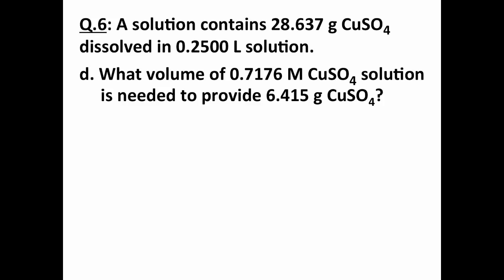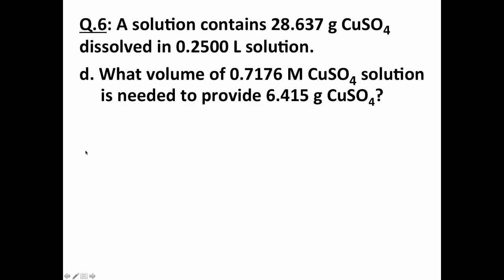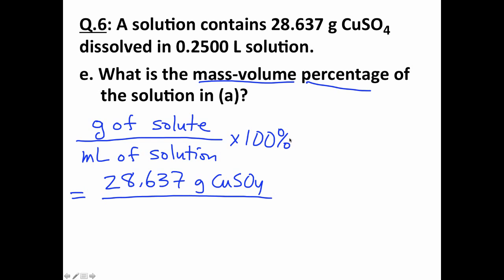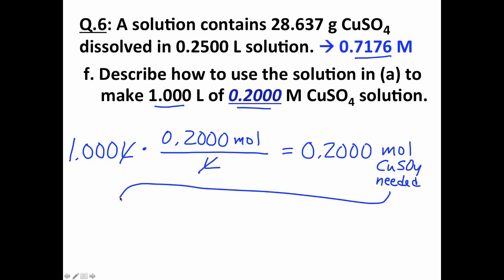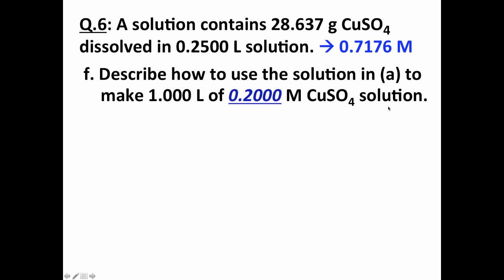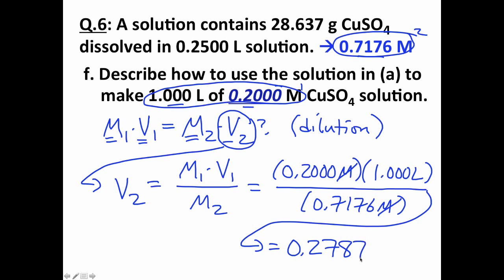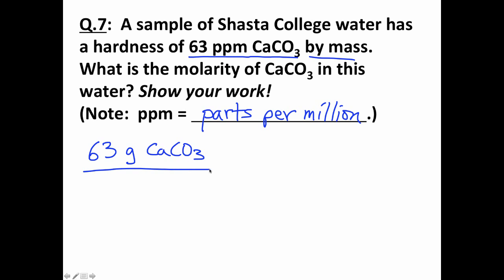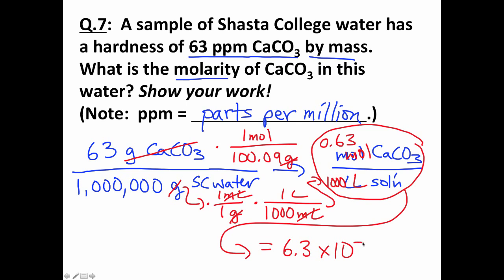1A Ch 3 Screencast #4 F15